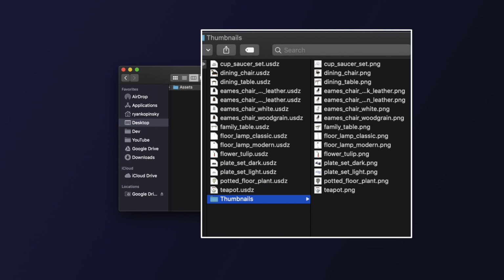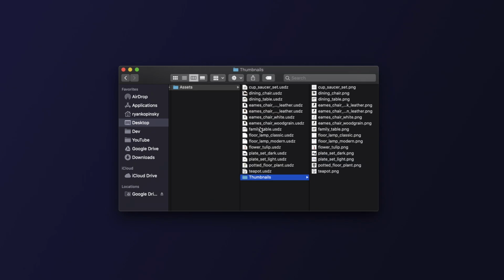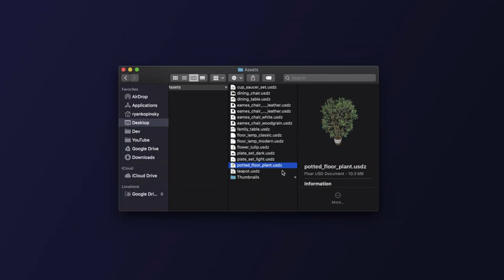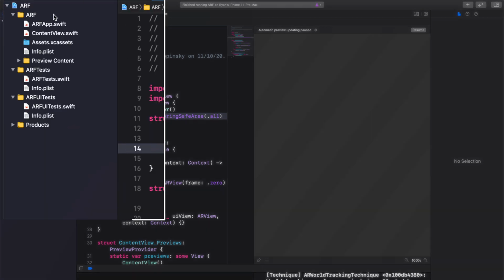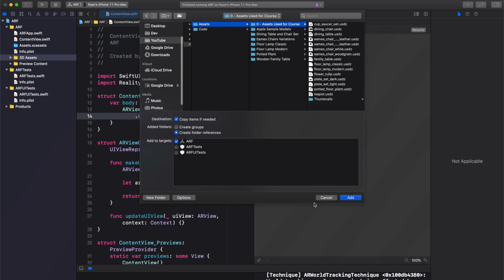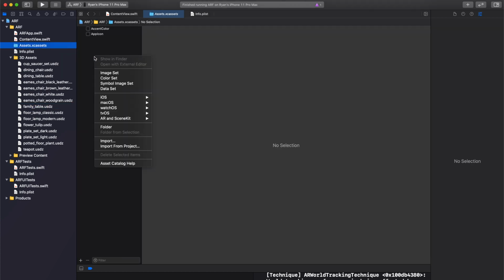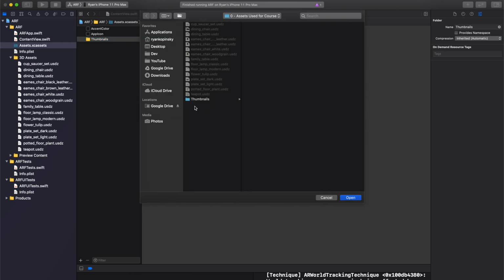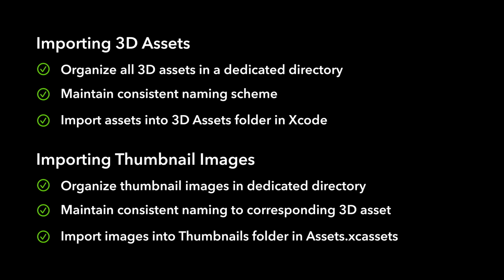Ep. 007 // Importing 3D USDZ Assets and Their Thumbnails into Xcode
Welcome to our RealityKit + SwiftUI Course! In this course, you’ll learn how to build an AR furniture app for iPhone and iPad.

In this video, we’ll go over how to import 3D USDZ assets and their thumbnails into Xcode.